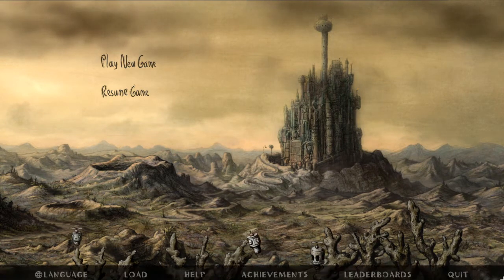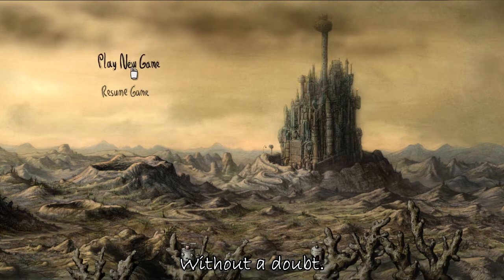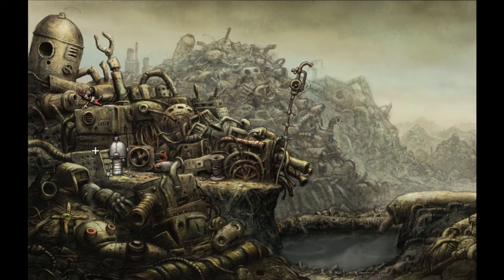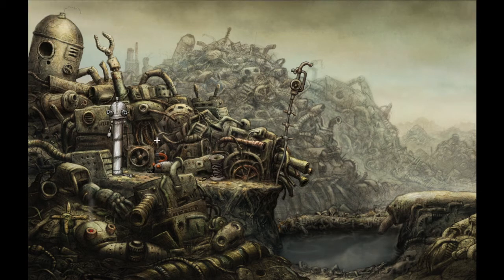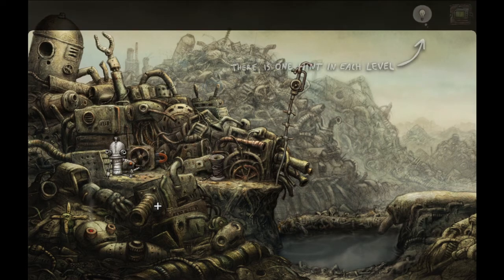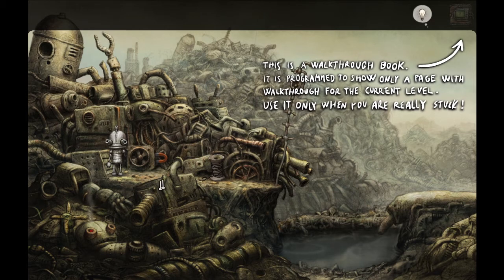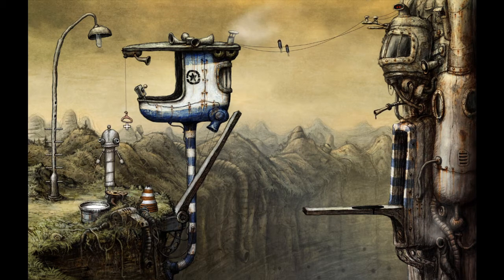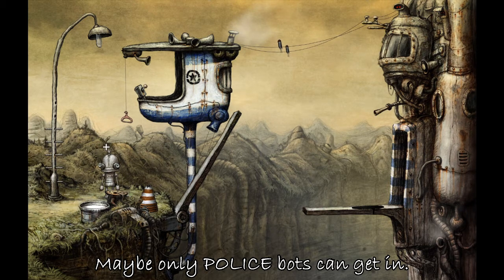ALL TO PIECES / Machinarium (1)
-All to Pieces-

Little Josef has been unceremoniously dumped into the trash and must put himself back together and get back home.  But why?

Spammers, flamers, and trolls will be dumped into the trash.